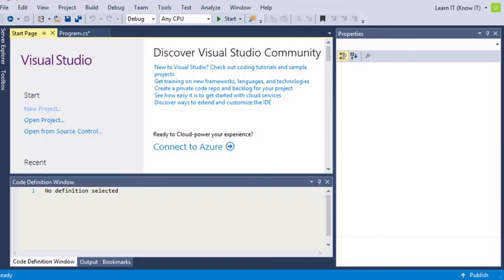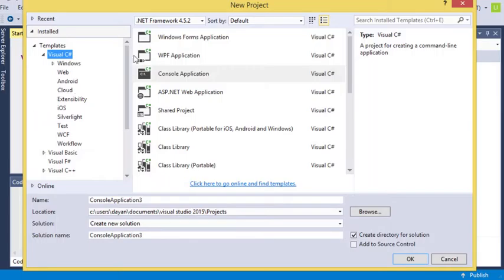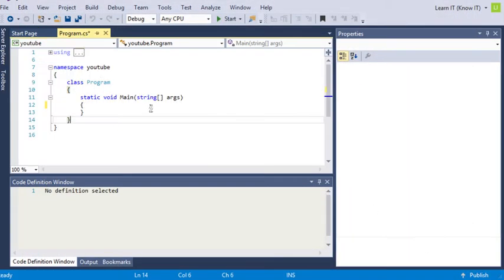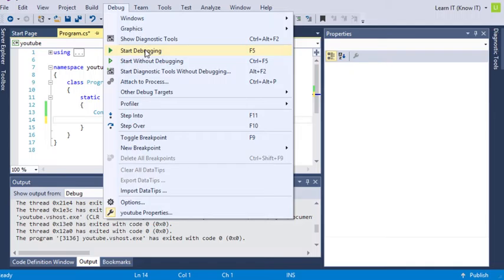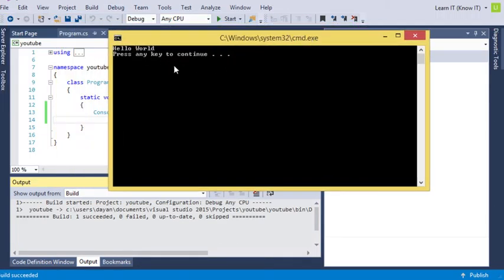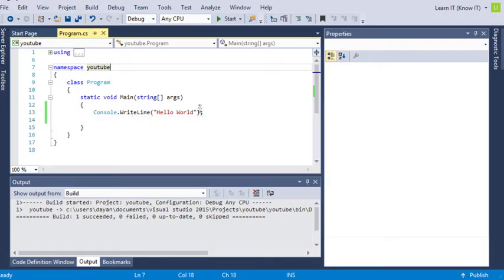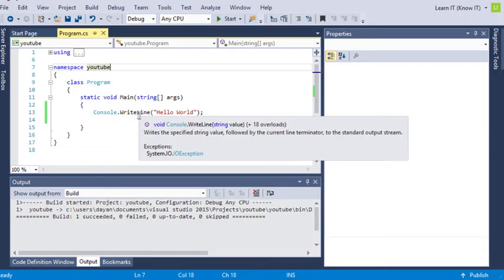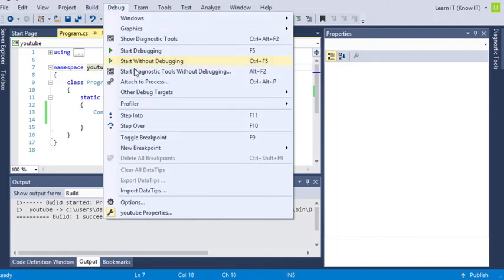C# - 02 - Hello World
In this video we create the hello world program